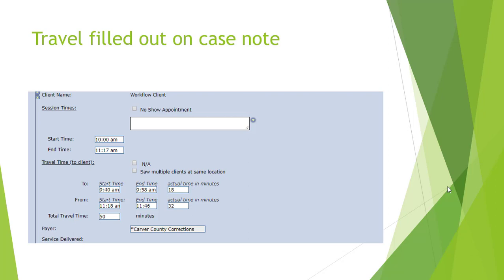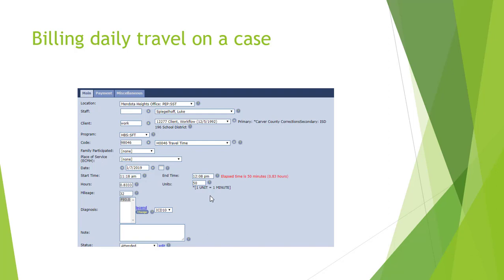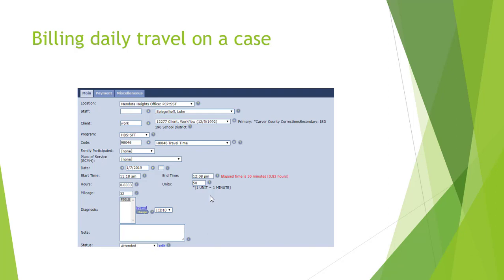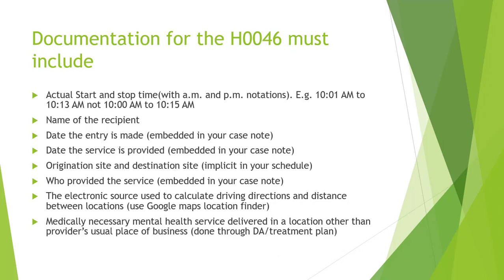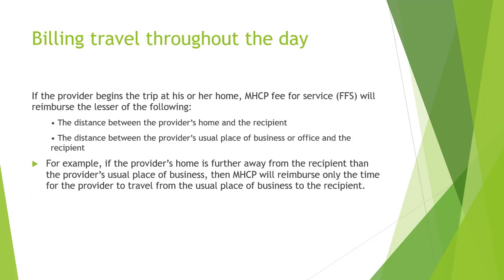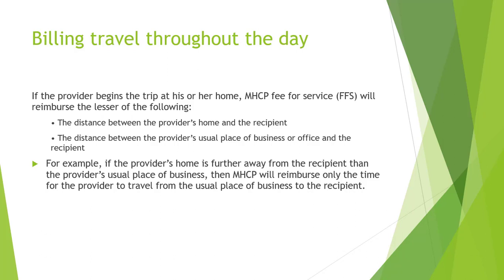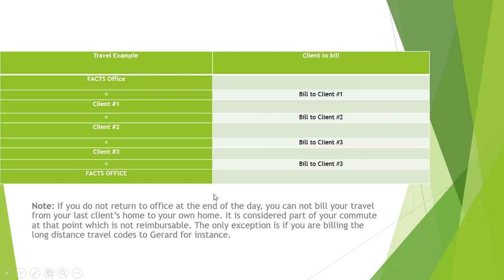Billing Travel in Community Based Work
Billing Travel in Community Based Work within Procentive